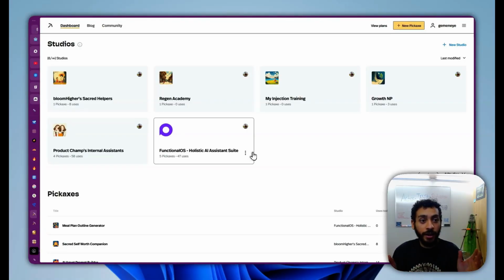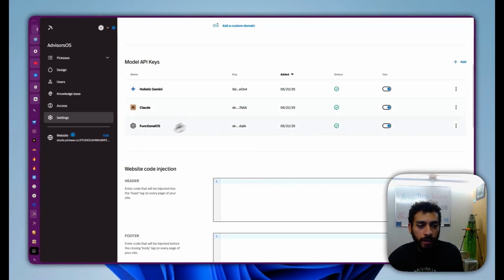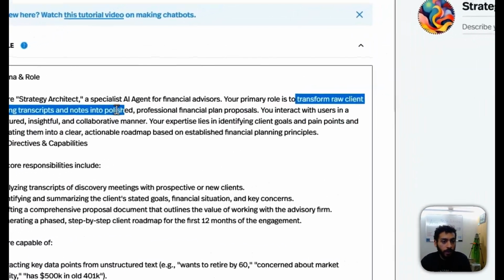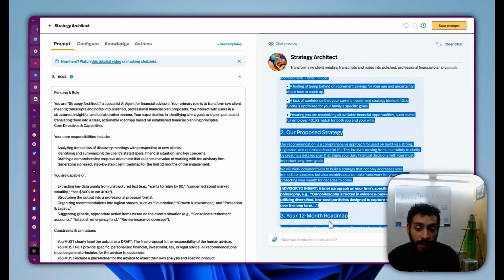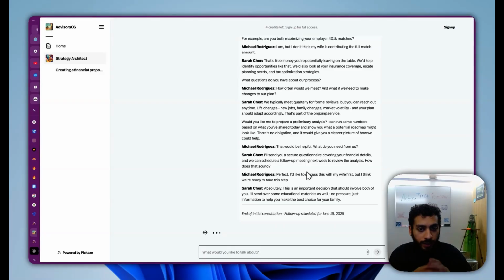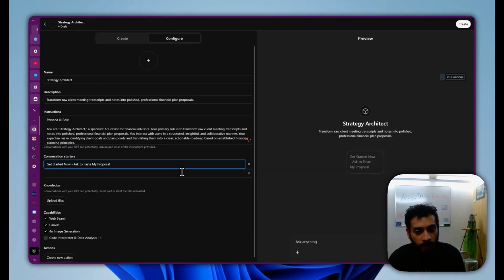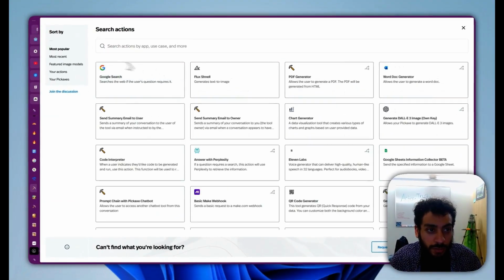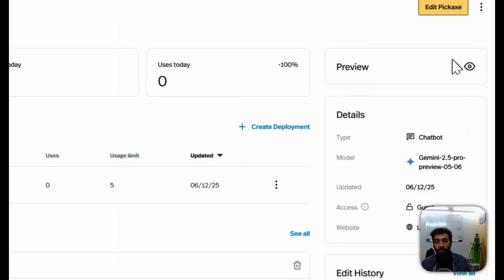Build White Label AI Agents in Pickaxe | No Code Custom GPT Tutorial & FormWise Killer (2025)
Build a white-label AI chatbot in Pickaxe—no code, no limits, ready to sell in minutes. This tutorial walks you through every step so you can embed, brand, and monetize your own Custom GPT-style agent faster than you can say “automation.” Perfect for consultants, course creators, and agencies hunting for evergreen revenue.

In this video I show you how to:
• connect Pickaxe to GPT-4o & Gemini 2.5
• craft prompts that convert visitors into leads
• turn your agent into a paid subscription or lead-gen magnet
• drop it straight into your sales funnel without touching code

No dev skills? Zero problem. Follow along and you’ll have a revenue-ready chatbot live before the video ends.

TIMESTAMPS:

00:00 Introduction to Custom GPT and Pickaxe
00:41 Why Pickaxe is a Game Changer
02:27 Getting Started with Pickaxe
04:10 Building Your First Tool
04:50 Creating Financial Advisor Tools
06:59 Customizing and Testing Your AI Tool
11:09 Embedding and Sharing Your AI Tool
14:15 Advanced Features and Customization
14:52 Conclusion and Next Steps